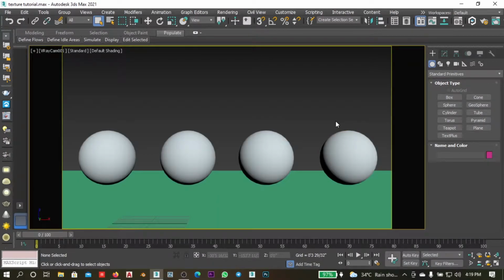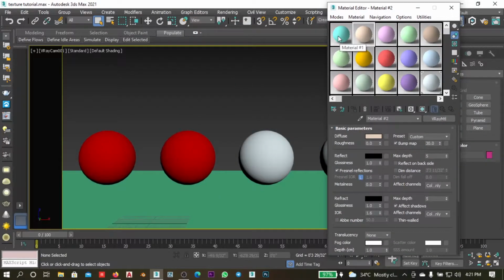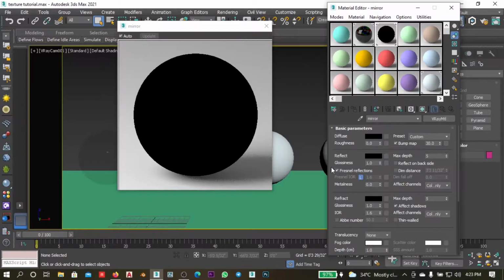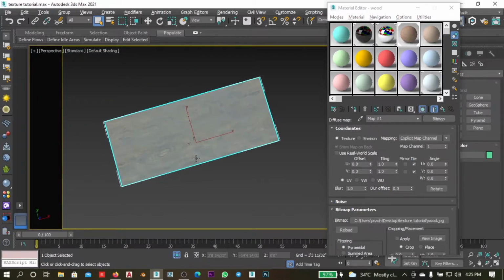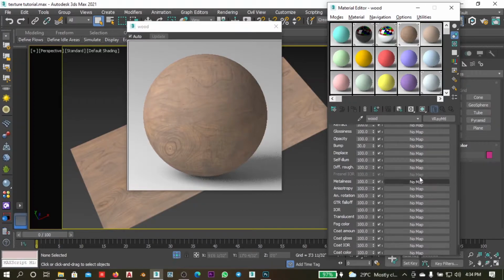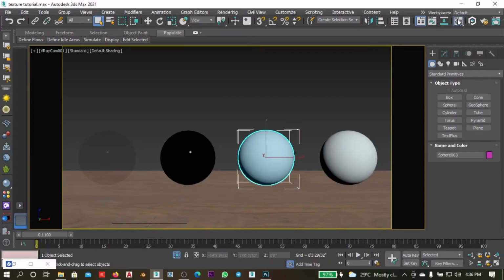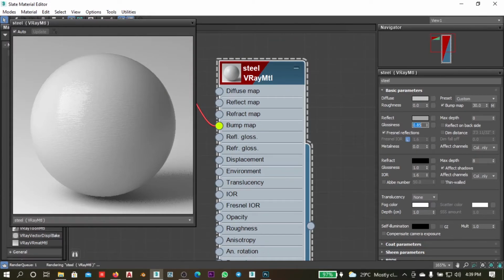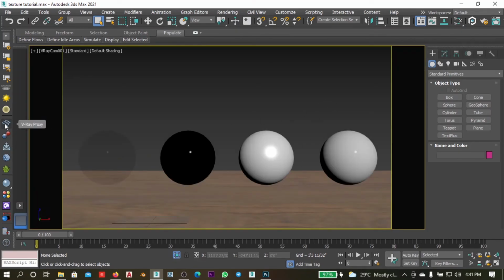Create Material & use V-Ray material library | 3Ds Max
I've tried to explain simplest way to use v-ray material library and to create material using compact and slate material editor.
Hope this help you a bit,

Ask your doubts directly on telegram.